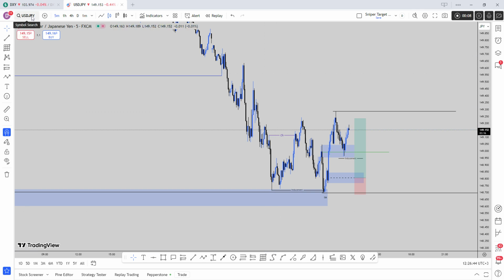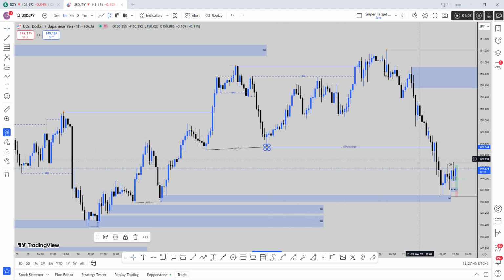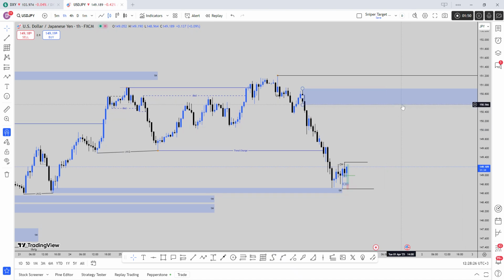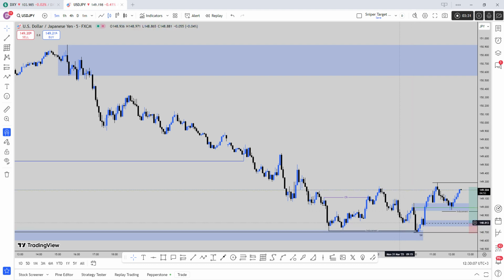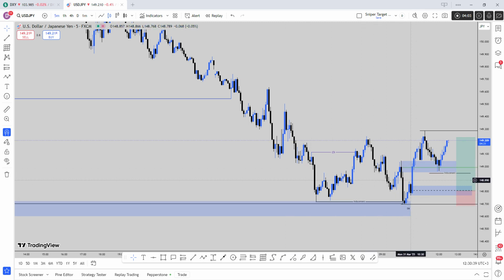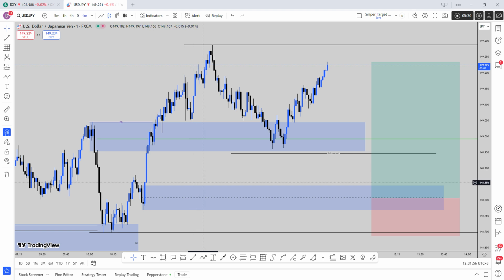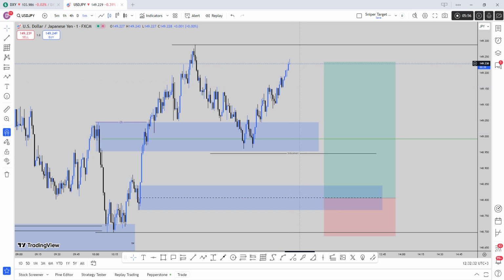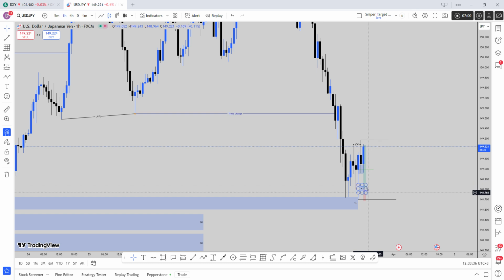📈 USDJPY Trade Setup: Full Breakdown & Target 🎯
In this video, I’m sharing a high-probability trade setup on USDJPY, explaining exactly why I am taking a buy, how I arrived at this decision, and my clear target for this trade.

🔍 What You’ll Learn:
✅ Detailed technical breakdown of USDJPY 📊
✅ How I analyze market structure for trade confirmation 🔎
✅ Key liquidity zones & areas of value 📉📈
✅ How to set realistic targets and manage risk 🎯
✅ Smart Money Concepts (SMC) & price action analysis

Whether you're a beginner or an advanced trader, this breakdown will help you understand the thought process behind a well-planned forex trade setup.

💡 Watch now and let’s break down the market together!

📌 Drop a comment – Do you agree with this trade setup? What’s your outlook on USDJPY? 🚀